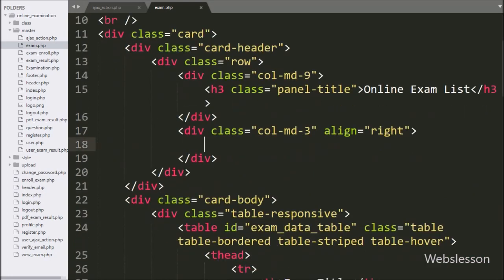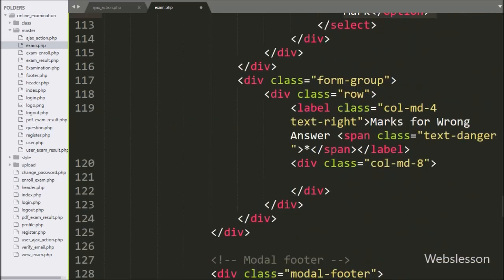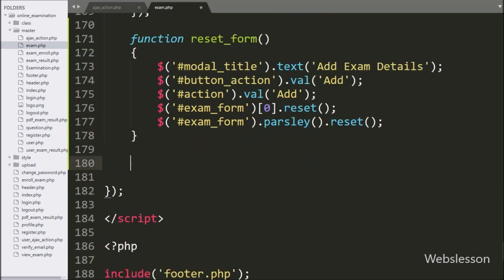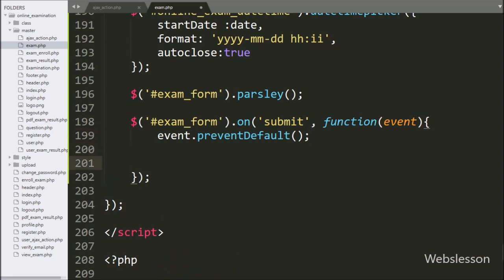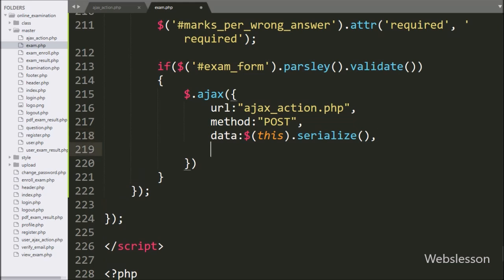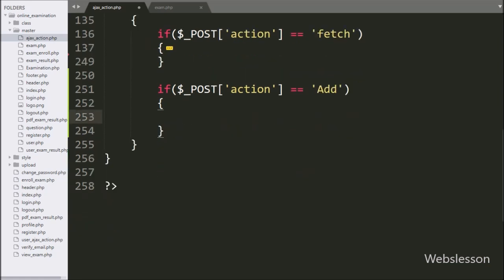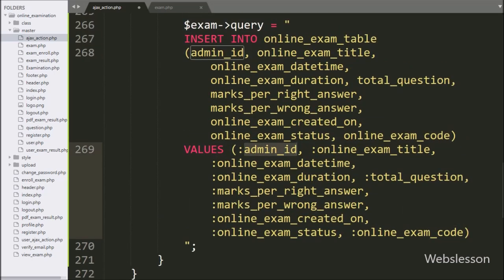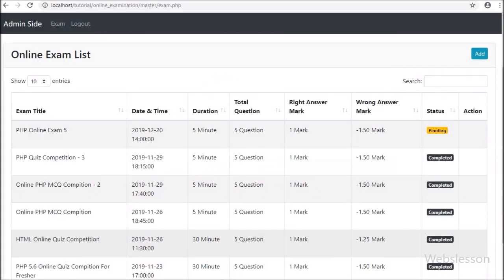7 - Schedule New Exam - Online Examination System in PHP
Learn How to Schedule new Online Exam in Online Examination system using PHP script with Ajax. Here we will use Bootstrap modal for Insert Exam data into Mysql database using Ajax with PHP. At the time of Inserting of data form data will be validate by using Parsley.js library. So, for Schedule new exam in this PHP Online Examination system we have use PHP, Mysql Database, jQuery, Ajax, Parsley.js library and Bootstrap 4 modal.